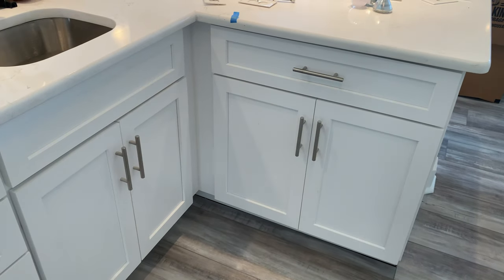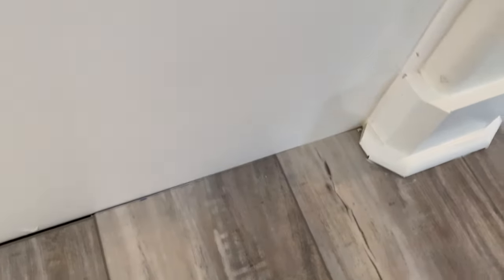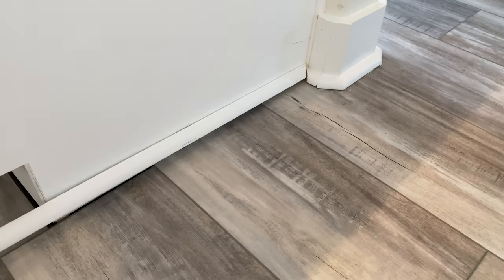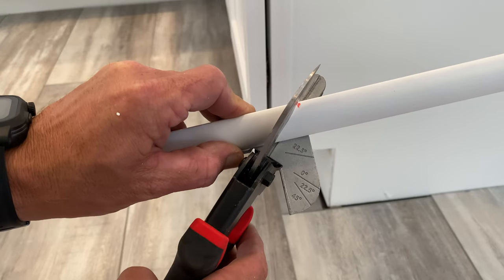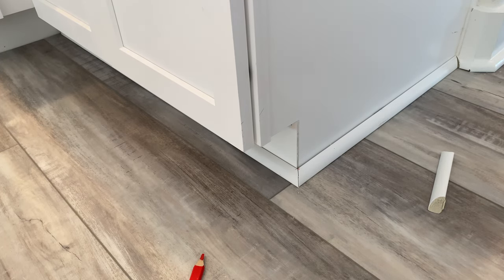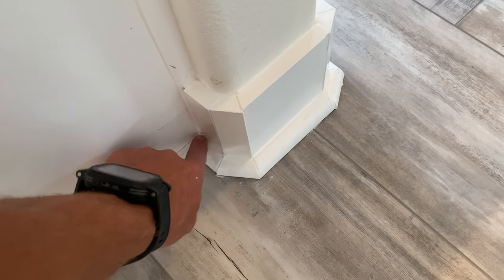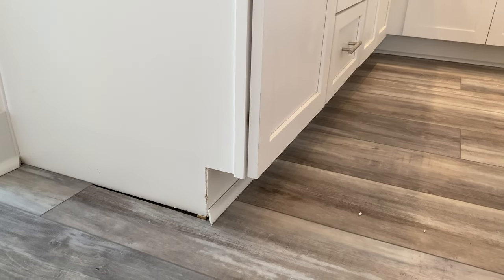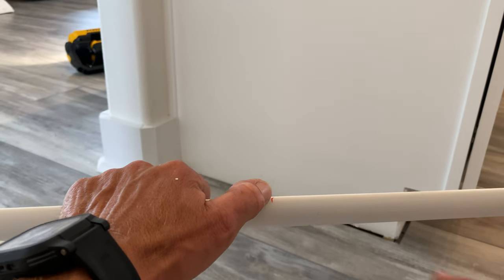Fast way to install quarter round trim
Easy and fast way to install quarter round or shoe round trim moulding all you need is some finishing nails, hammer, miter snips, tape measure and pencil. Can be done with or without air compressor.